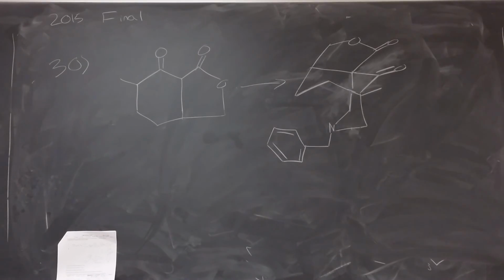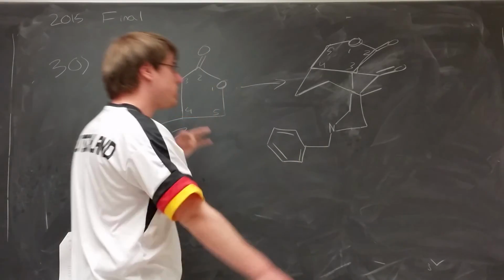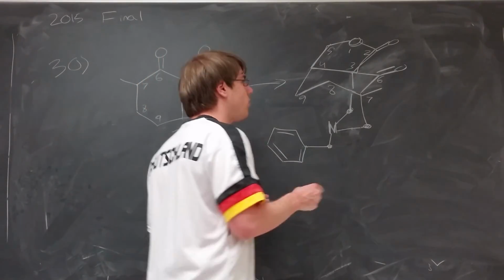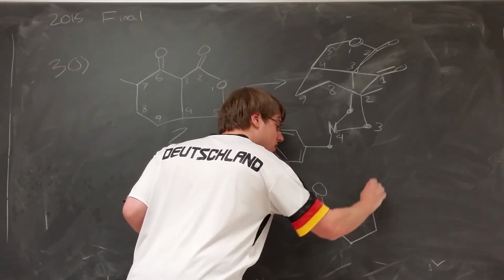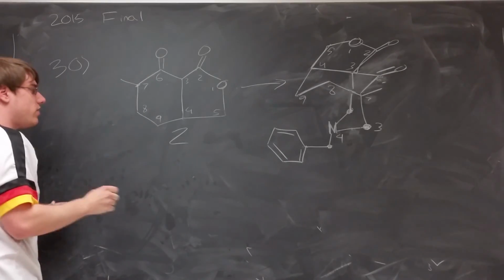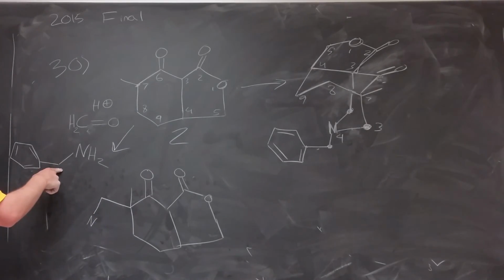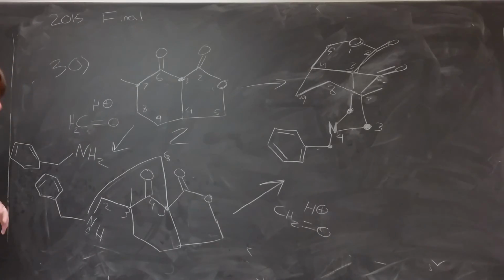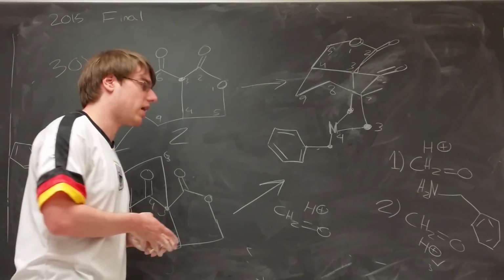CHE 322 Spring 2015 Final Exam #30